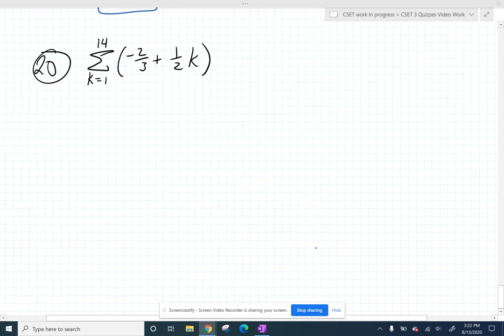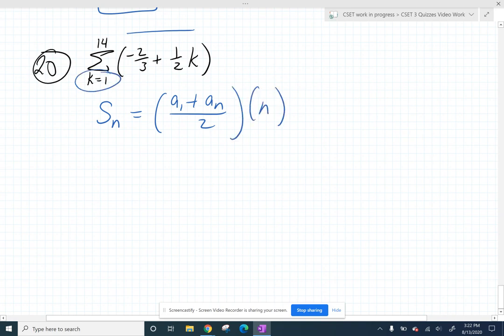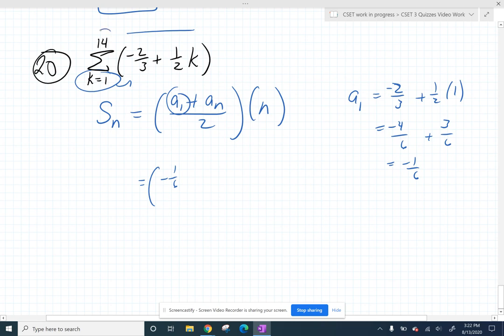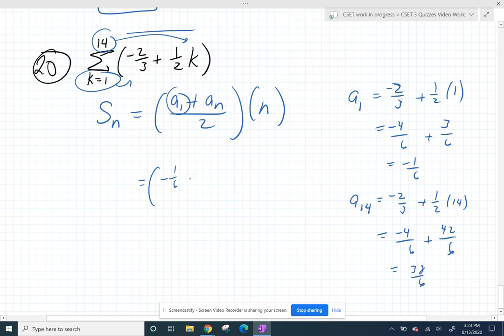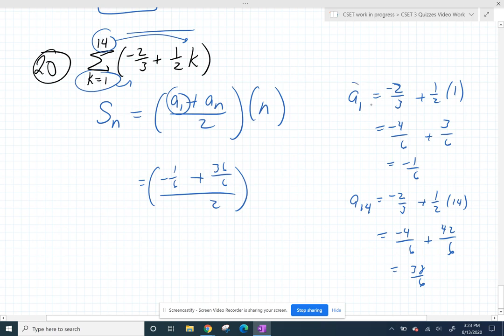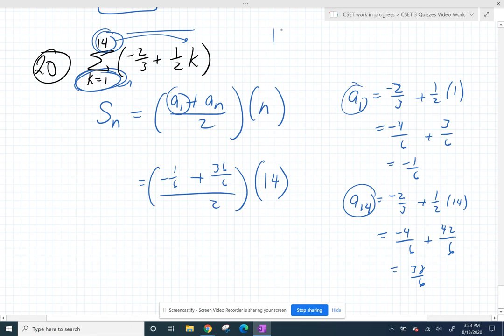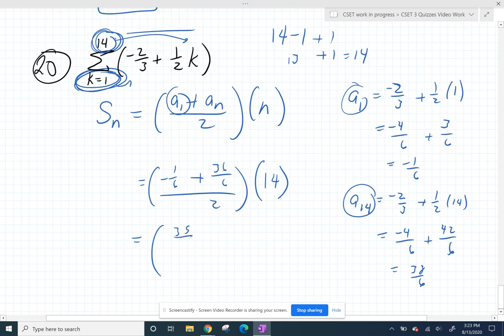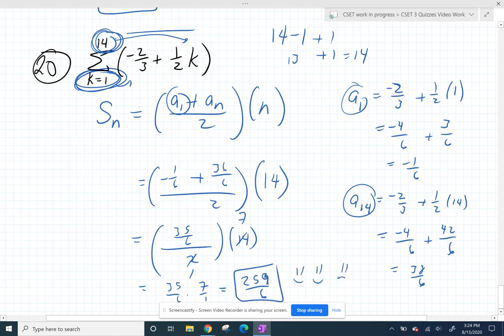Kuta Software Arithmetic Sequences and Series 20